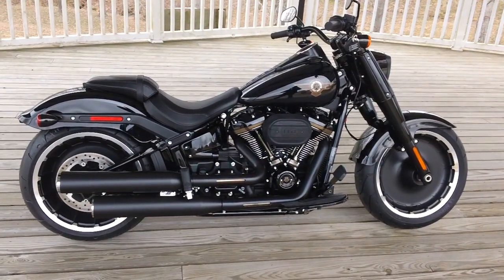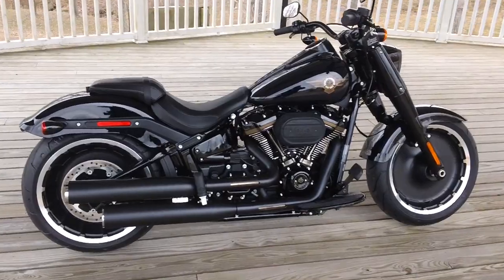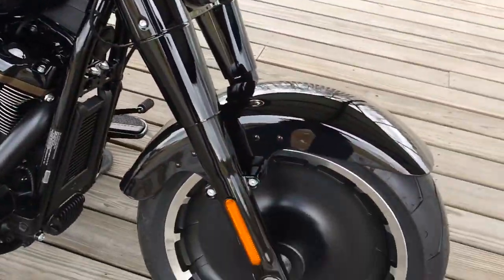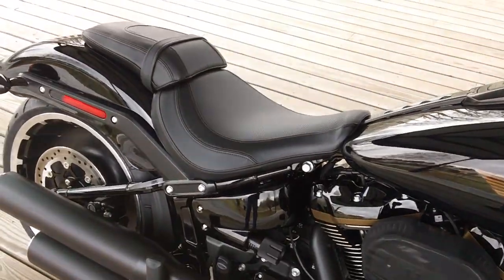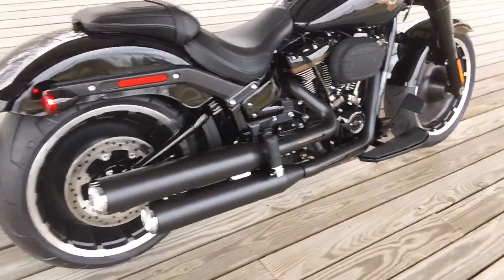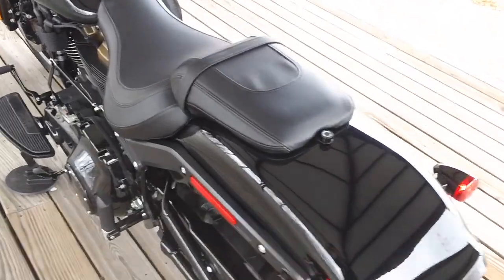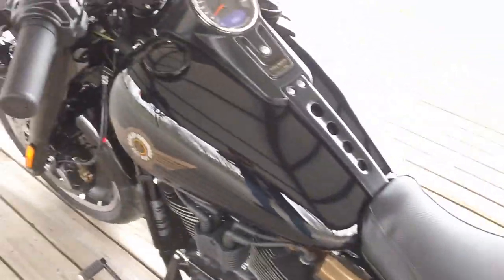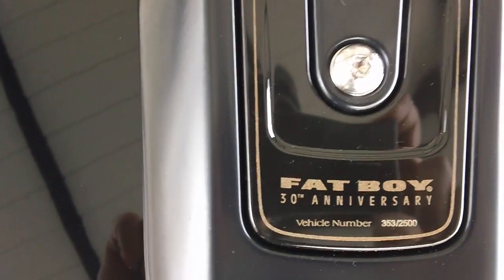Smokin' H-D 2020 Harley-Davidson® FLFBS - Softail® Fat Boy® 114 30TH ANV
2020 Harley-Davidson® FLFBS - Softail® Fat Boy® 114 30TH ANV

045333

This new motorcycle is available at Smokin' Harley-Davidson in Winston-Salem, NC.